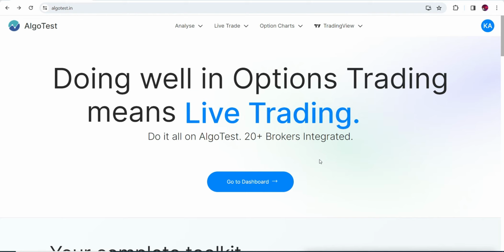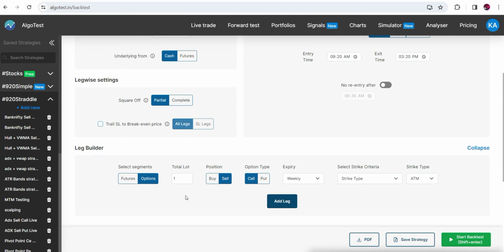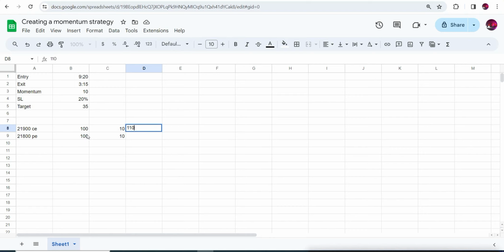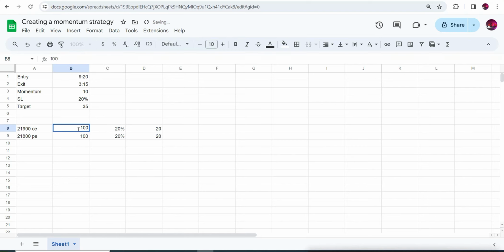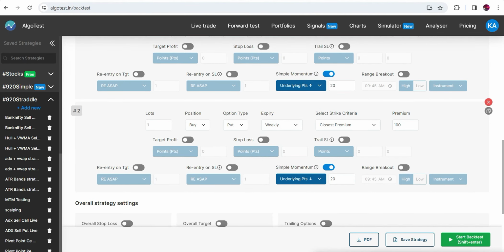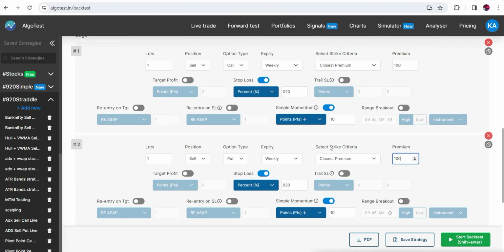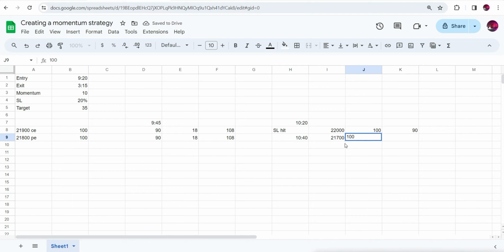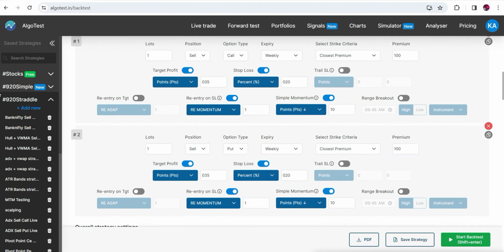How to Create & Backtest a Momentum Based Strategy in AlgoTest | Basic Tutorial Part 3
Jai Hind Traders

In this video we will learn how to create a momentum based strategy in AlgoTest and backtest it.

AlgoTest Basic to Pro Series

Learn Everything about AlgoTest. AlgoTest Platform Tour

AlgoTest Basic Tutorial Part 1 | Creating a Modified Straddle Strategy | SL, Target, TSL Explained

AlgoTest Basic Tutorial Part 2 | Creating a Modified Strangle Strategy | Re Entry Explained

AlgoTest Basic Tutorial Part 3 | Creating a Momentum Based Strategy | Momentum , Re Momentum Explained

AlgoTest Basic Tutorial Part 4 | Creating a Range Breakout Strategy

AlgoTest Basic Tutorial Part 5 | Legwise Settings, Overall Settings & No Re-Entry After Explained